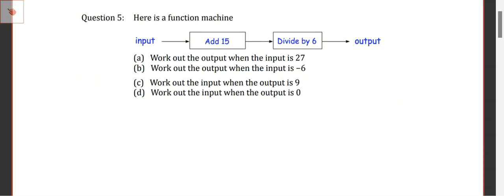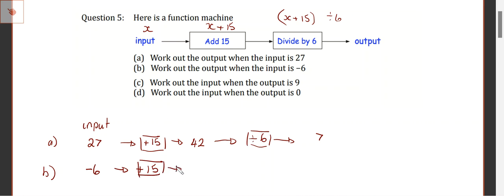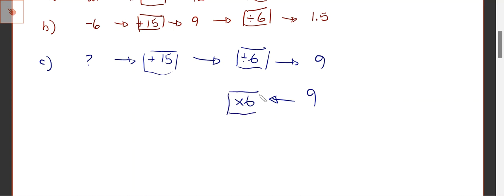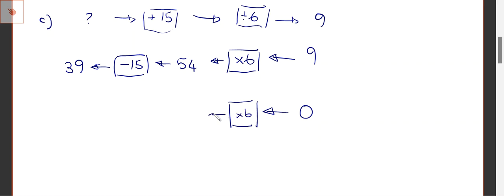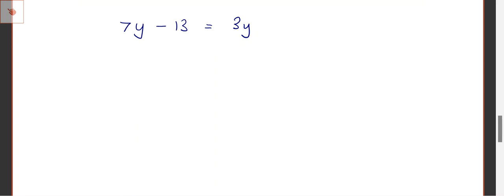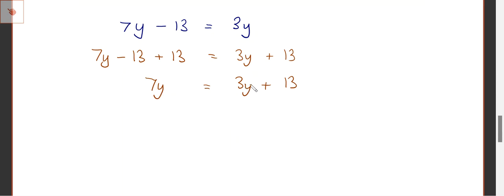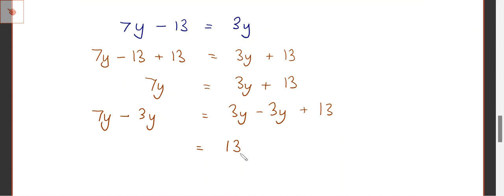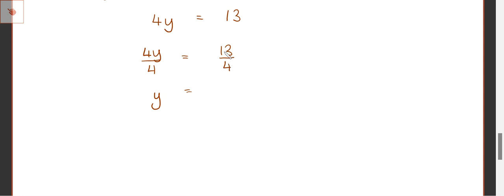M1 Function machine corrections from the Home Learning